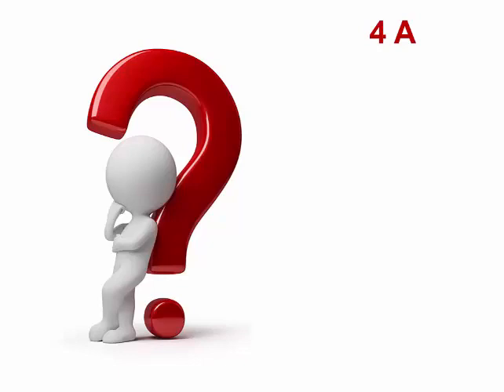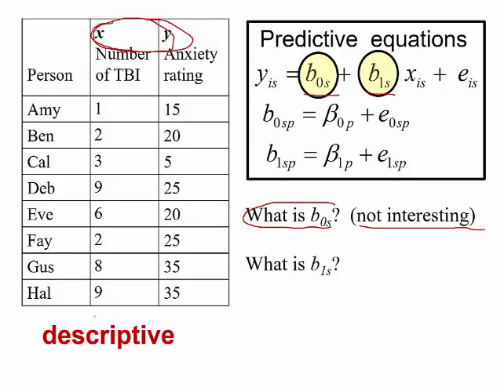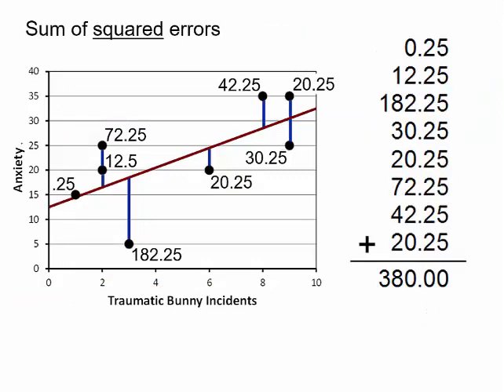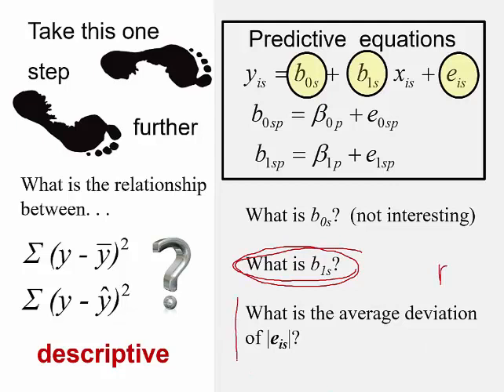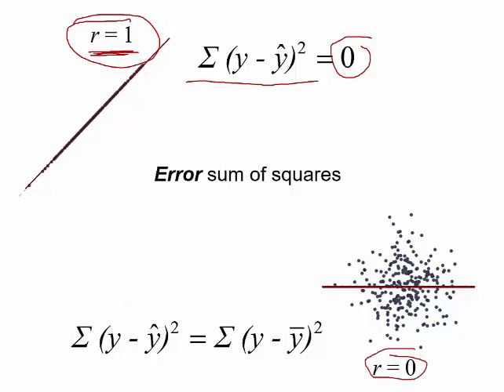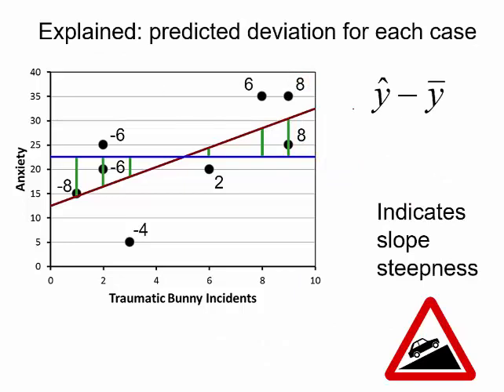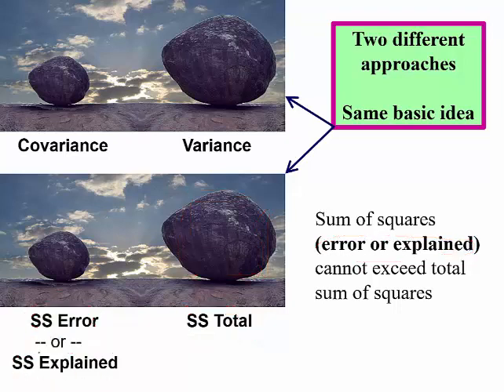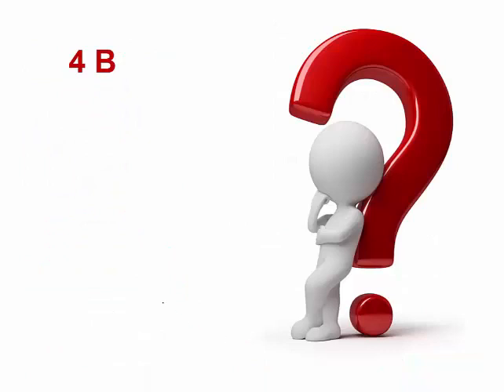Advanced Statistics Main Lecture Unit 4 Part B